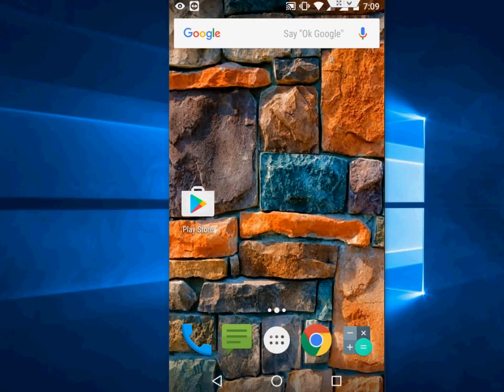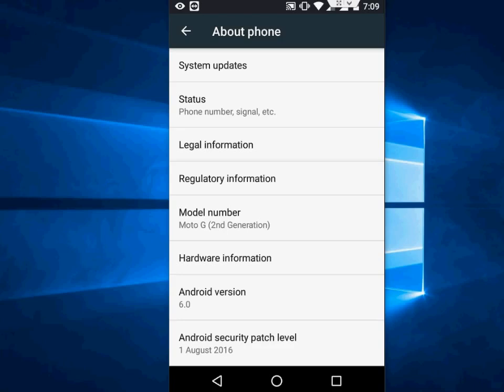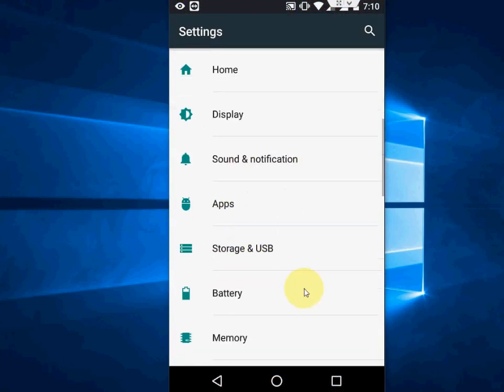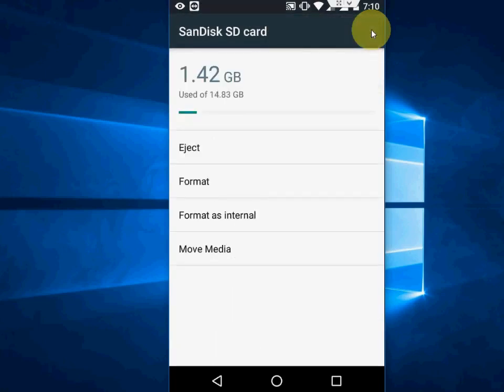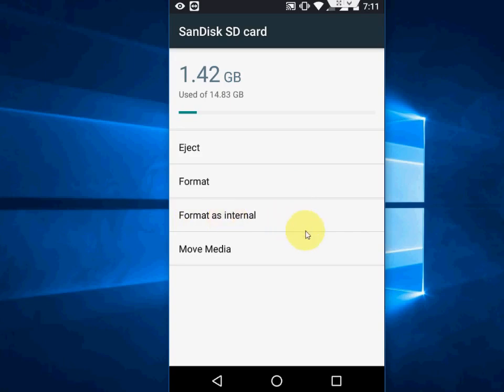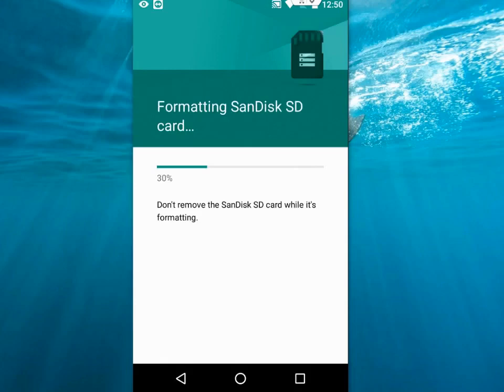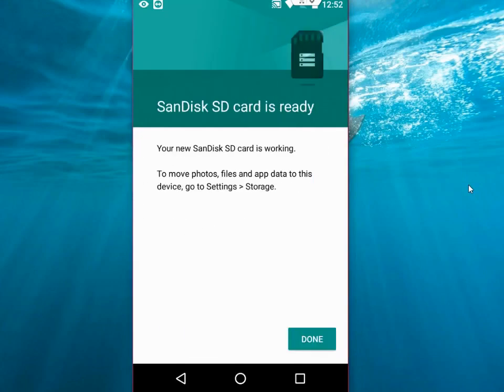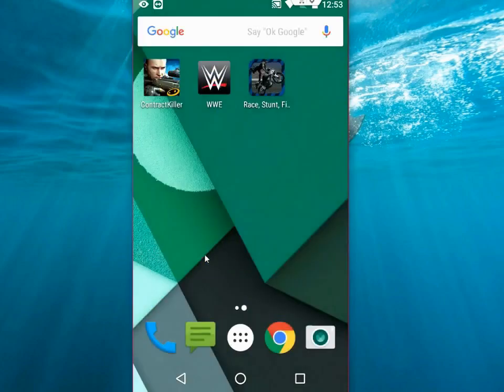How to Format SD Card as Internal Storage in Android Phone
Format Memory SD Card as Internal Storage in Android Phone.